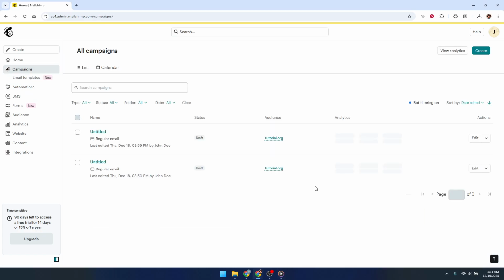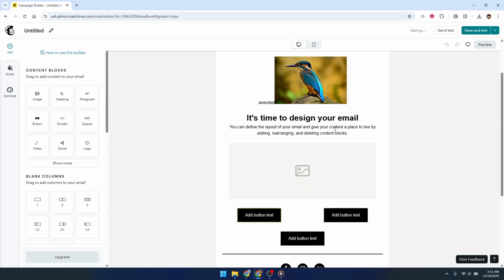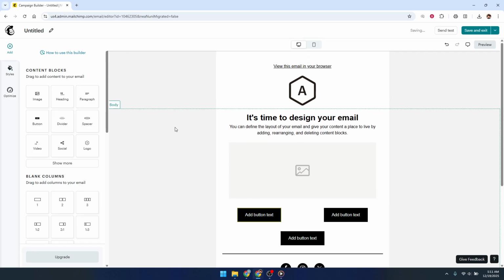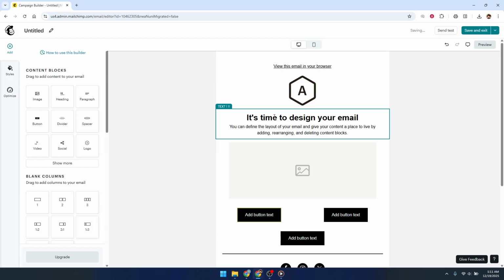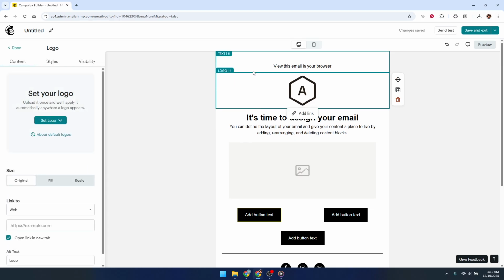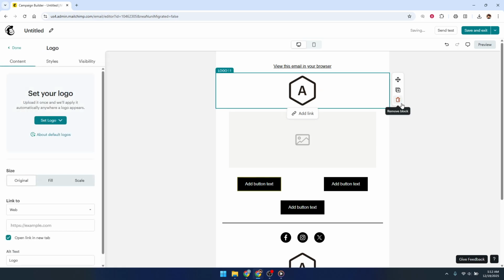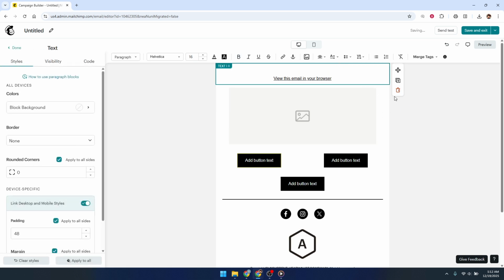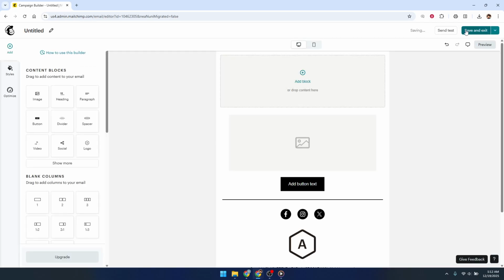How To Remove Header Mailchimp [2026 Guide]